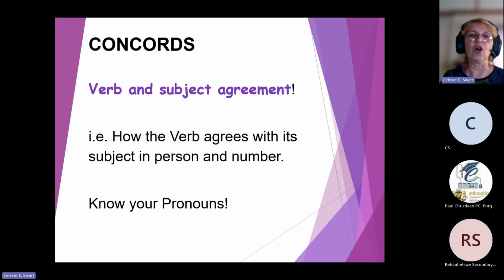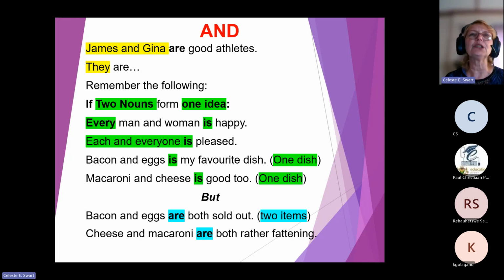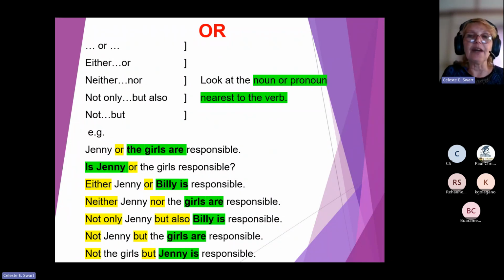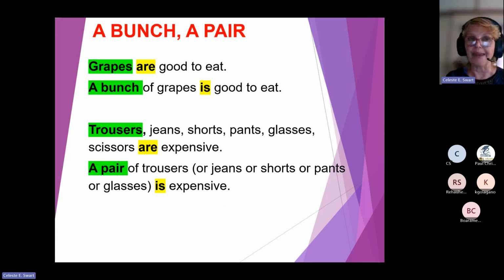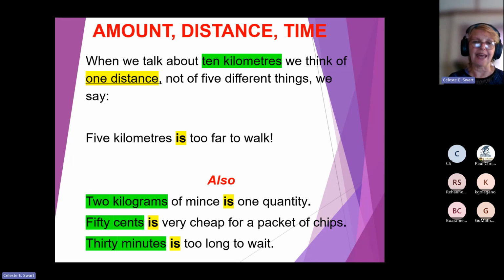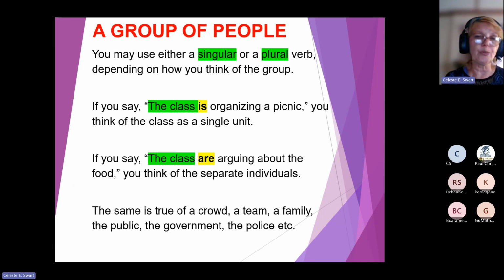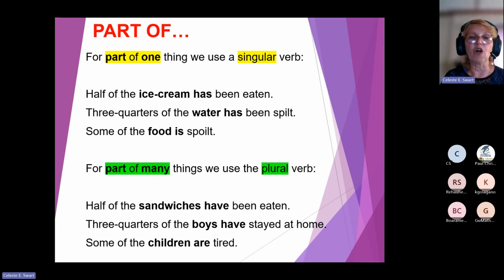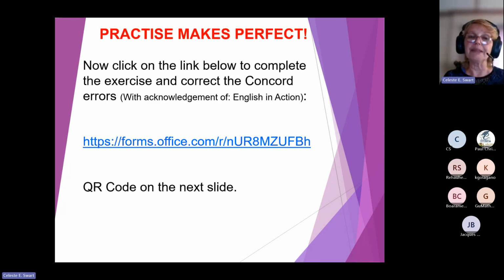Gr 8 Lesson 12 20240502 ENG Concord Part 2